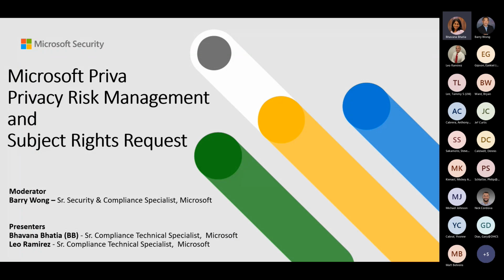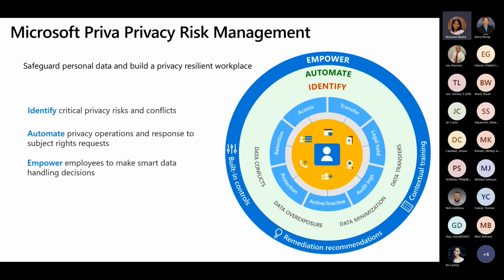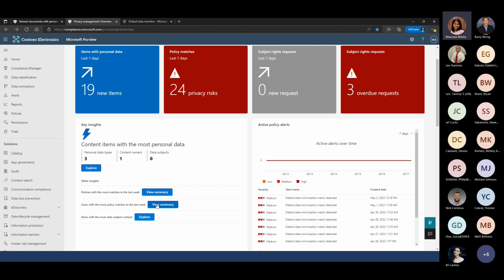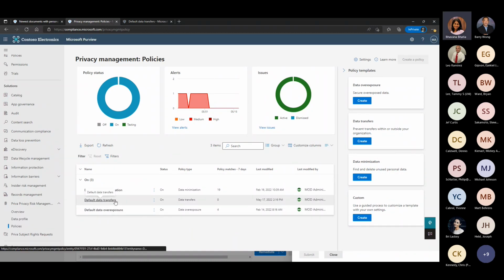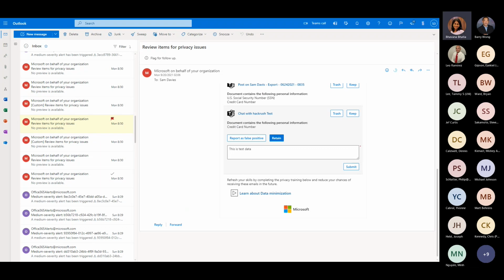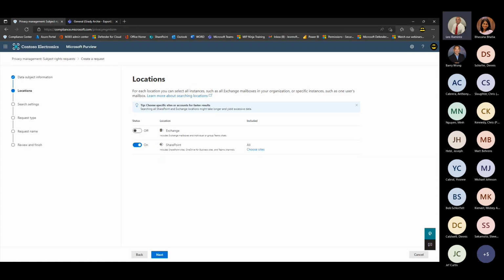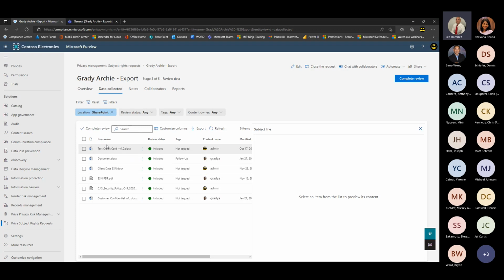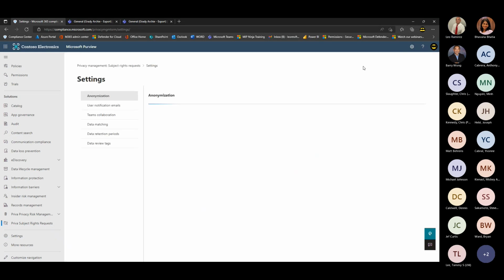SLG M365 Compliance Webinar Series : Session 7 - Microsoft Priva